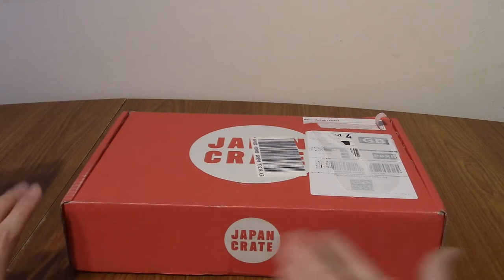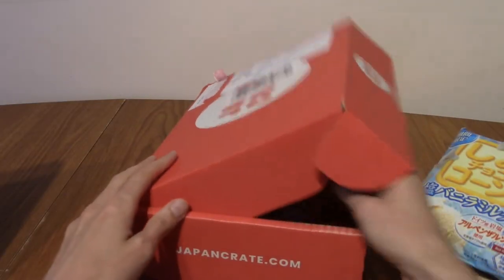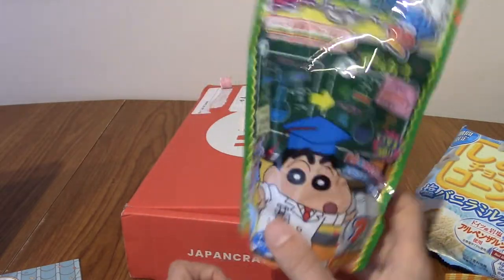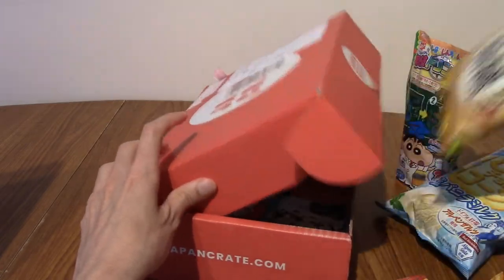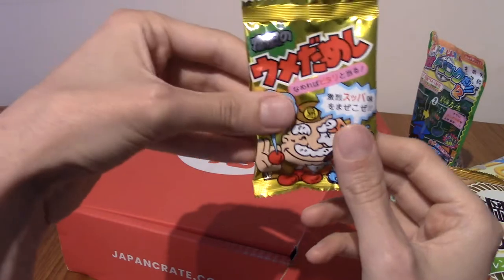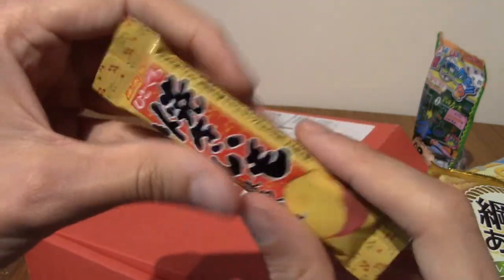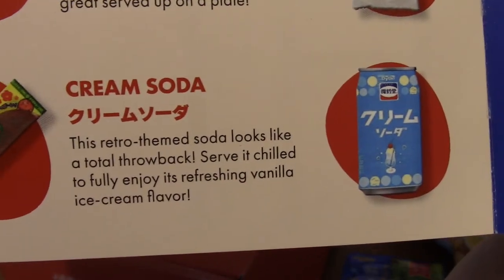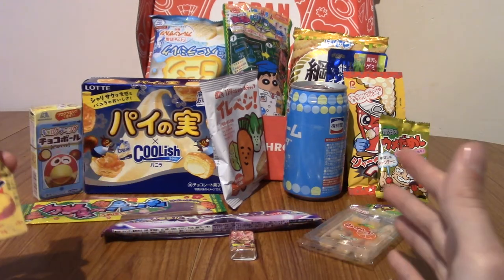Japan Crate September 2022 Unboxing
It's time to open another Japan Crate, this time it's their 8th year anniversary crate!

Social Media